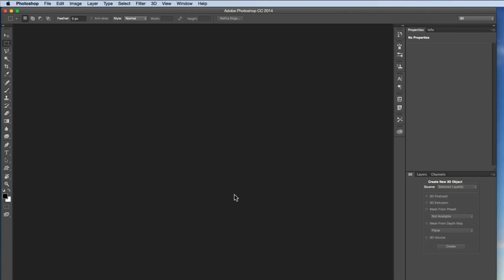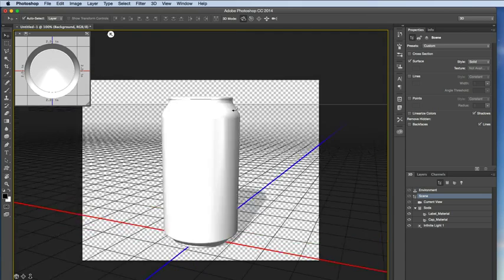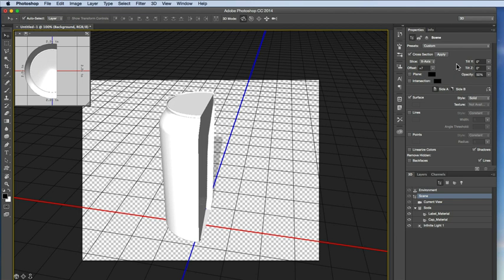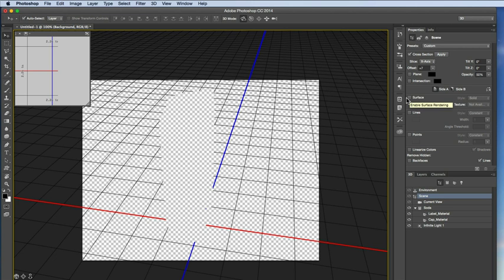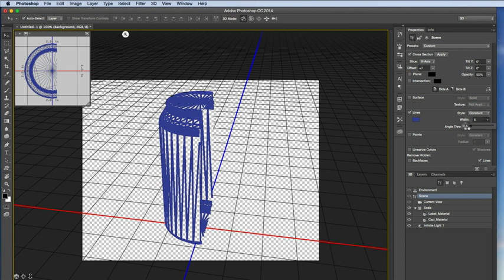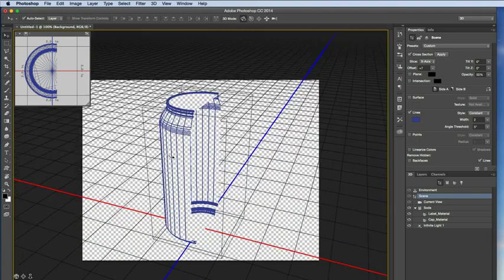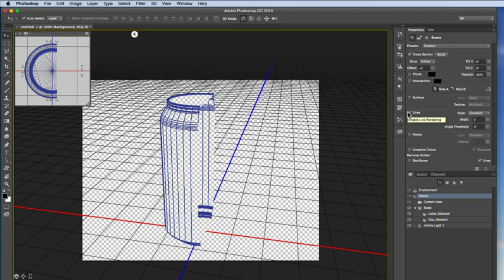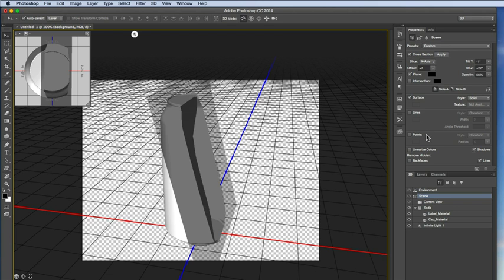Photoshop 3d: Part 2 Scene Properties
This video explores how to use the 3D scene properties in Adobe Photoshop.